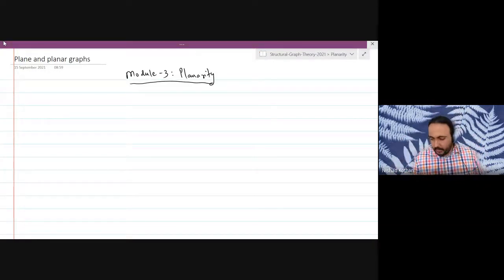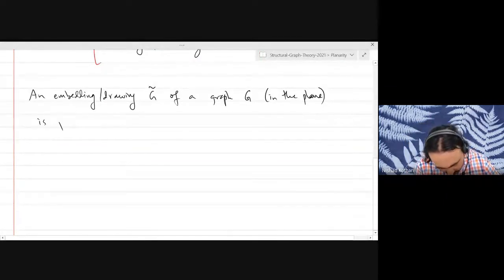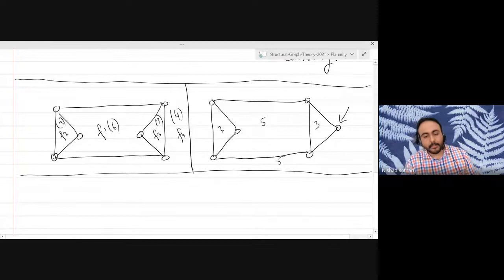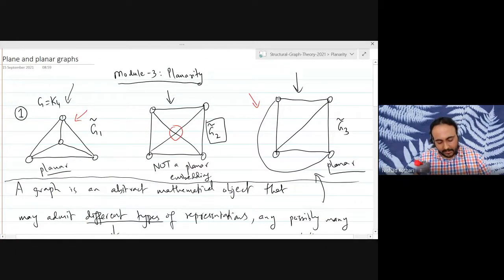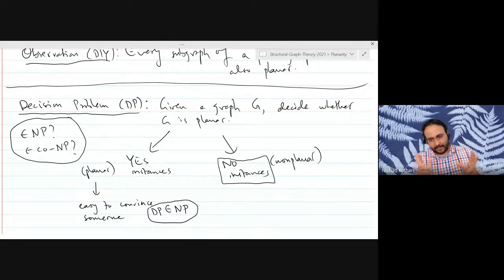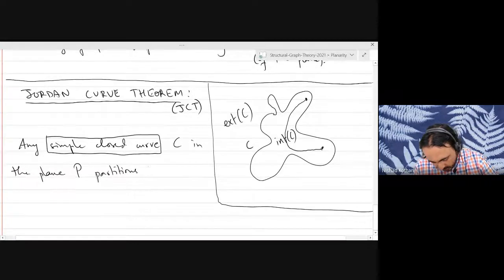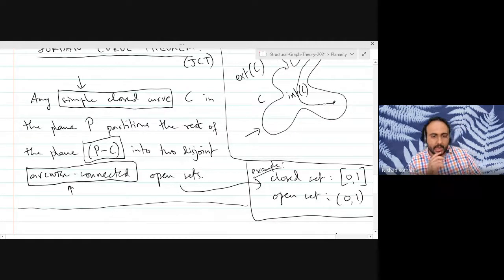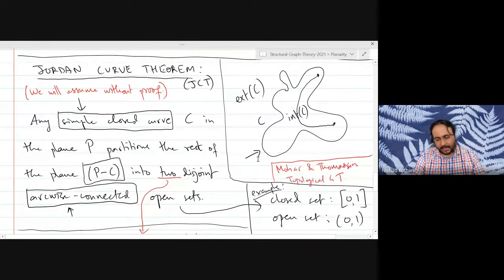Structural Graph Theory Lecture-24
In today's lecture (15/09/2021), we started Module-3: Planarity.

In particular, we discussed some key concepts related to planarity: graphs and their representations; embeddings of a graph in the plane: planar as well as not planar; planar versus nonplanar graphs.

We used our intuition to observe that the decision problem (deciding whether a graph G is planar) is in NP; however, it is not immediate (unless one uses nontrivial theorems such as Kuratowski's Theorem) why it should be in co-NP.

Finally, we discussed the Jordan Curve Theorem (JCT) from topology, and discussed the relevant topological notions: curves, closed curves, simple curves, open/closed sets, and arcwise-connected sets.

In the next lecture (16/09/2021), we will use JCT to prove that the complete graph K_5 is nonplanar.